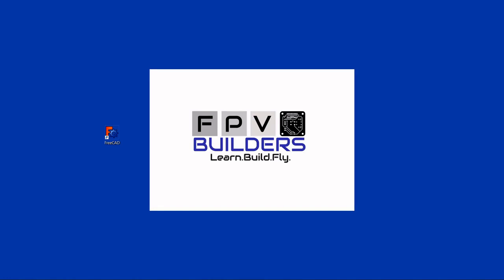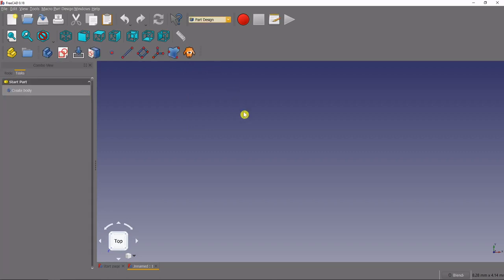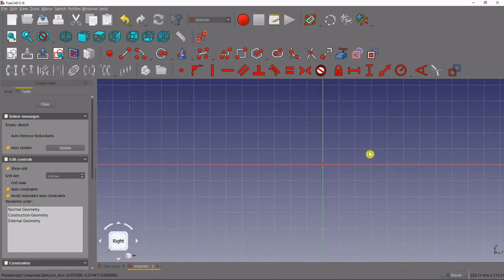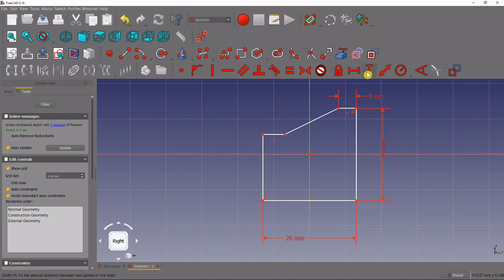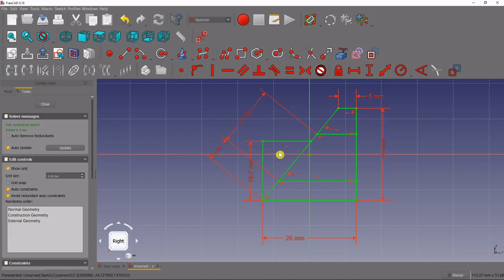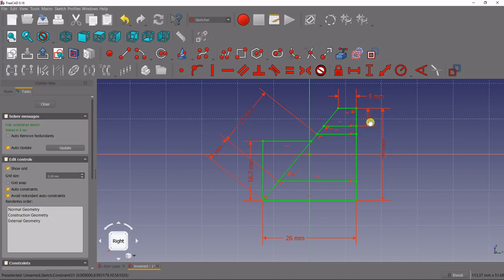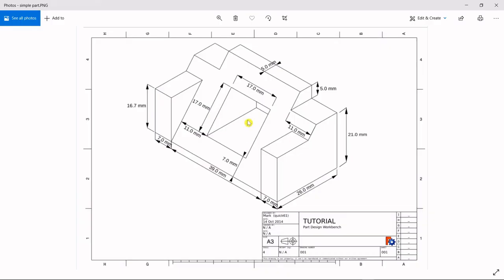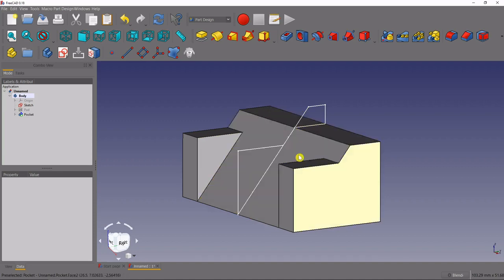FreeCAD simple part with a MASTER SKETCH using BEST PRACTICES. **Tutorial** Video 3/3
In this video I will show you how to create a a part from a master sketch using best practices.  Great tutorial for beginners.

FPV Builders is the place to go if you are interested in learning how to build and fly FPV multirotors, wings, planes, or anything remote control.  We are a community of like minded hobbyists and professionals that aim to grow the hobby through education and resource. It does not matter if you are new and building your first drone, or have been flying planes and wings for years, this is the group for you. We have an incredible wealth of resources from discount codes at all your favorite places to shop FPV, to a mentorship program that is great for both experienced and new Builders.